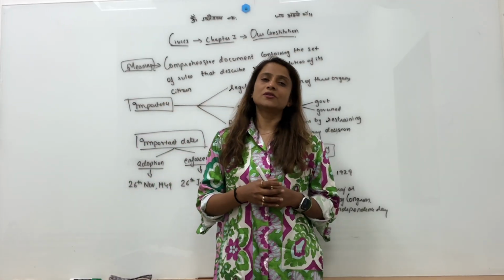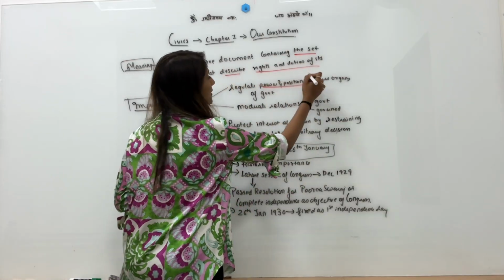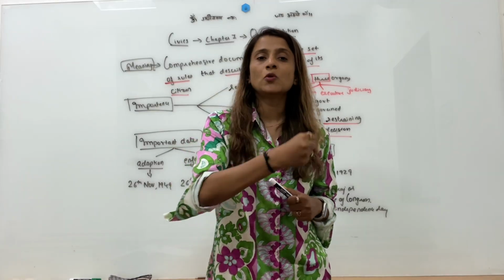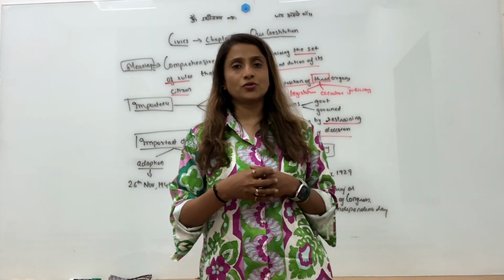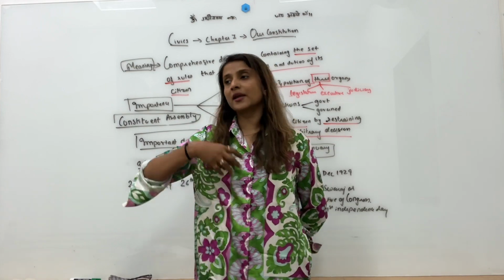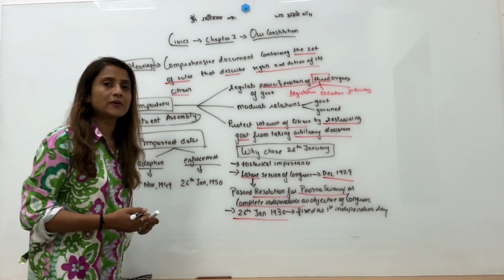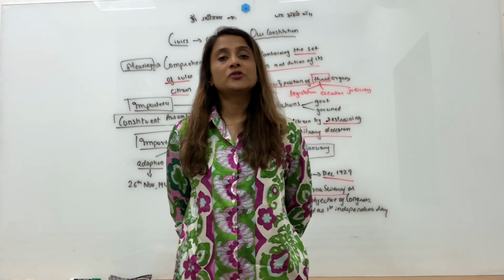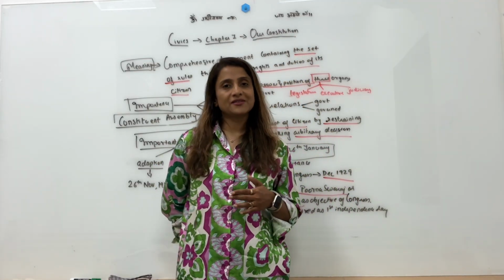9TH STD CIVICS CH- 1 OUR CONSTITUTION